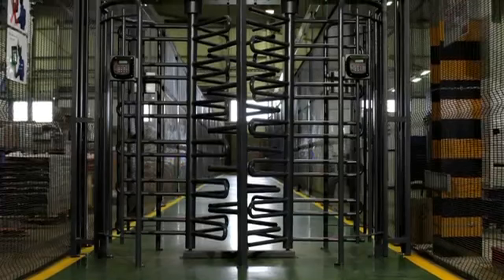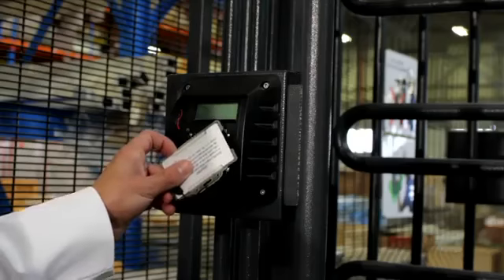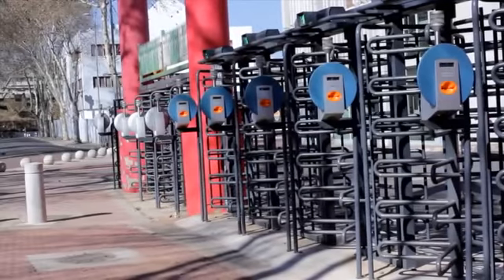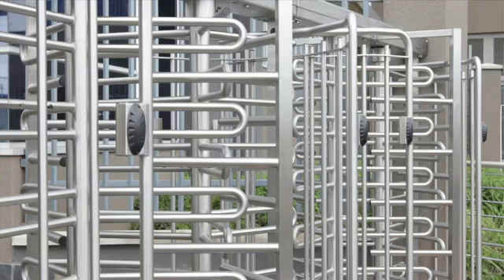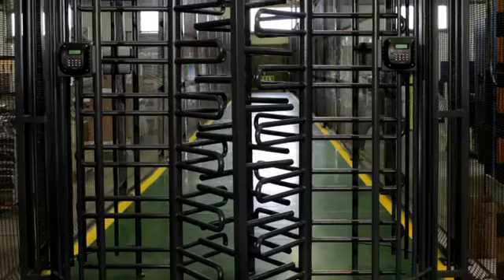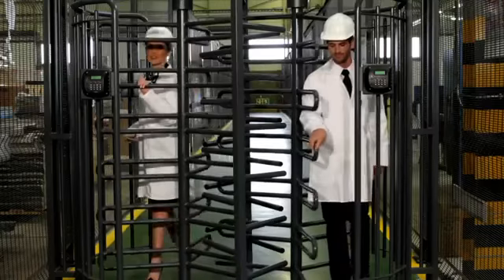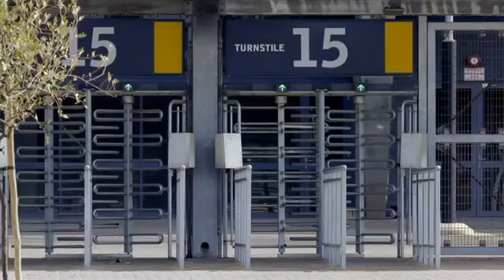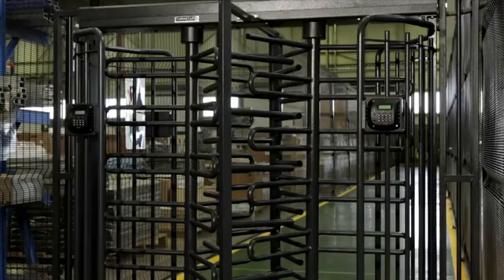full height turnstile 2